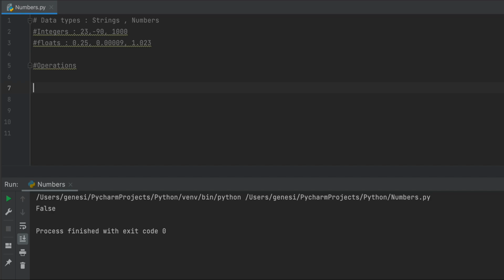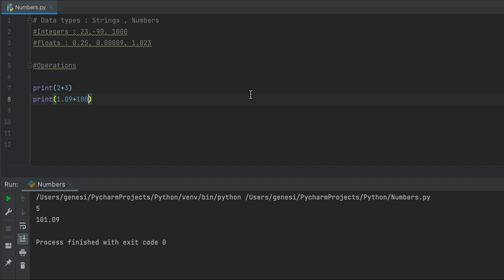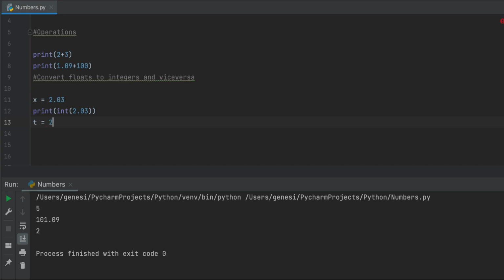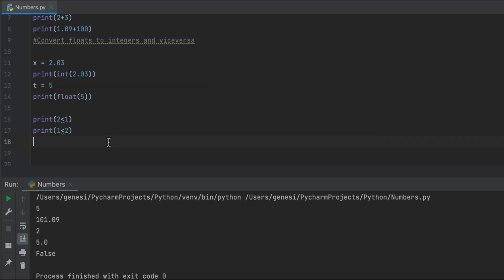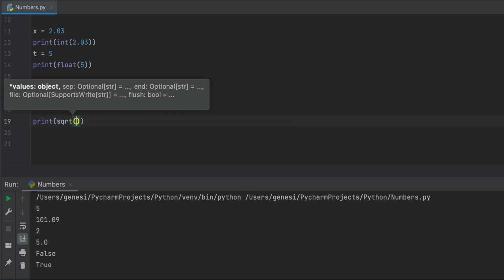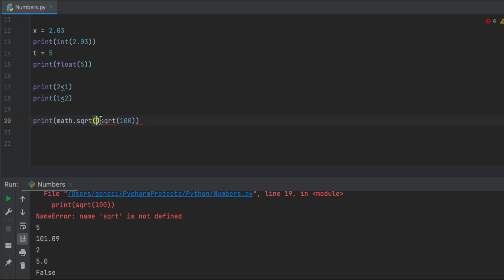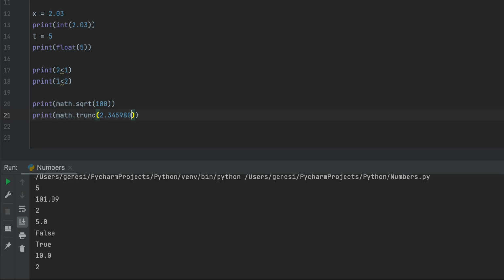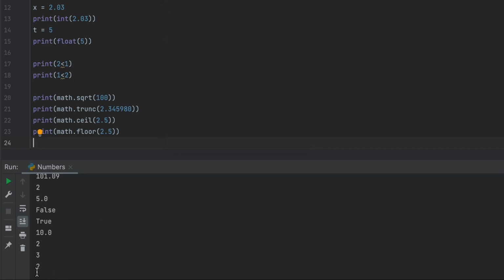number_py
Made a mistake when I ran print 1 less than 2 , I should have said "true" , instead of false!